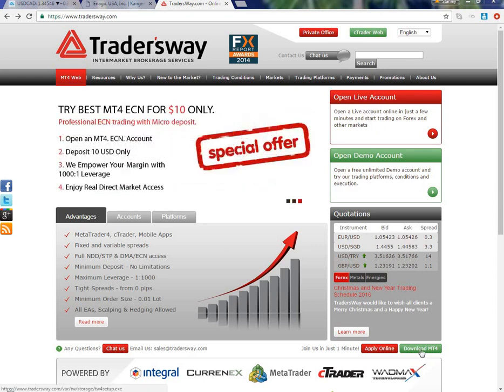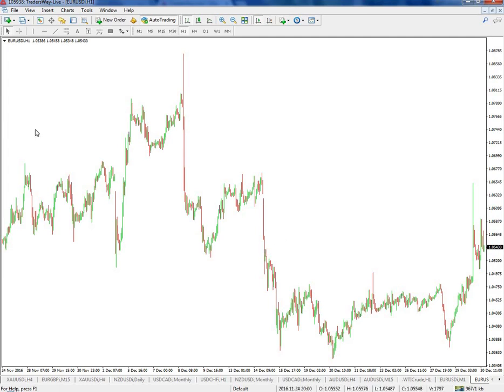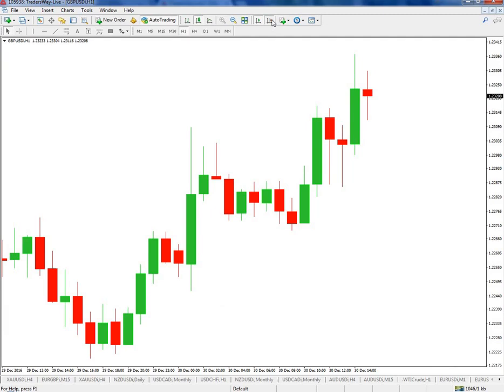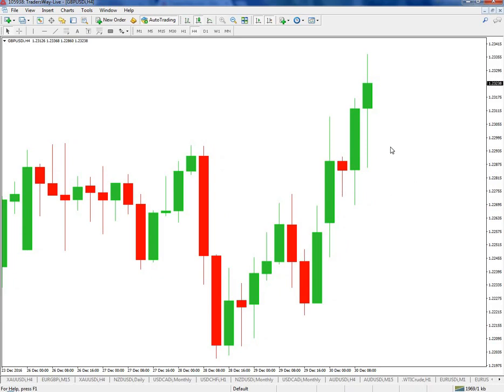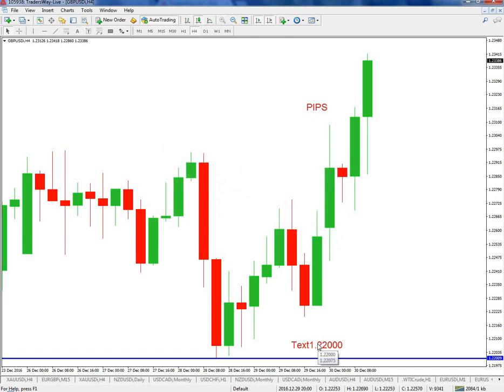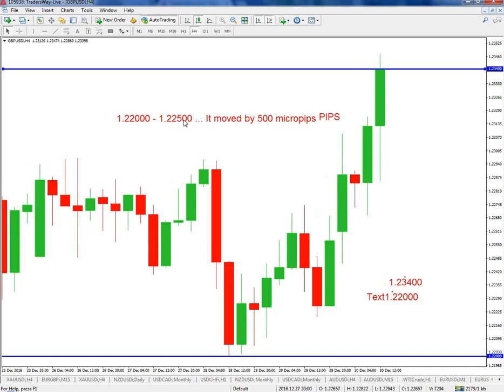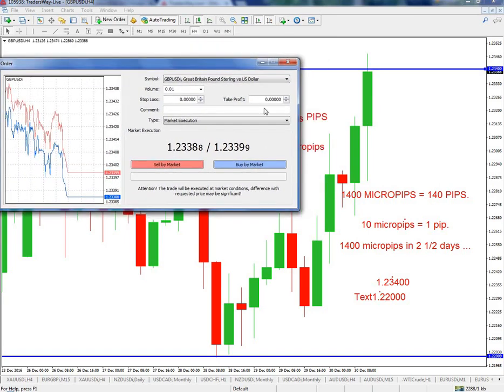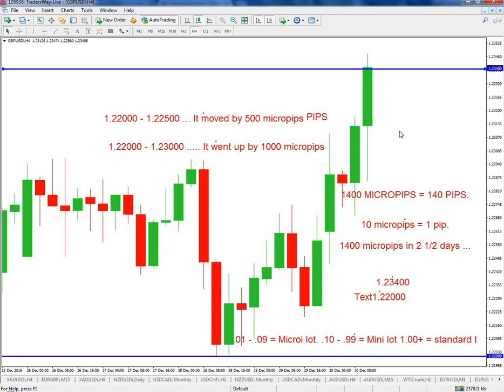Into To Forex & MetaTrader4 (01.08.2018)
EVOLVE your skills.